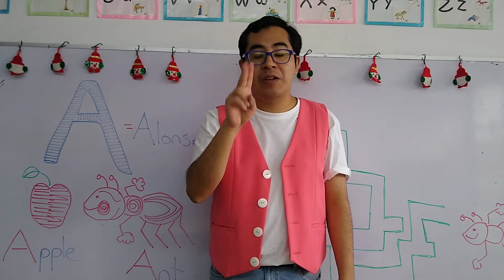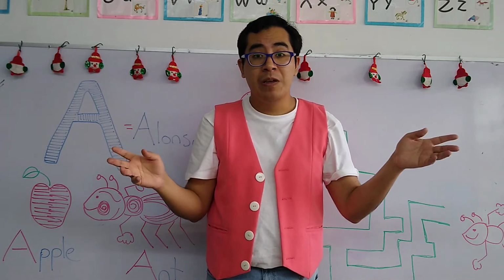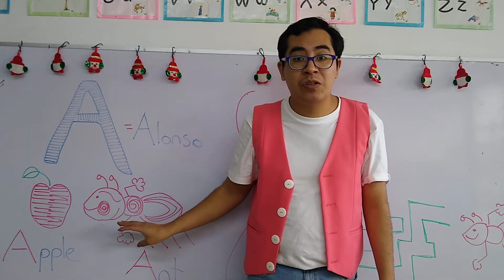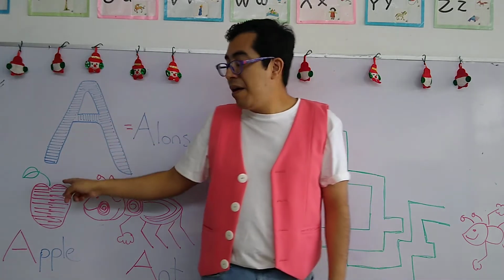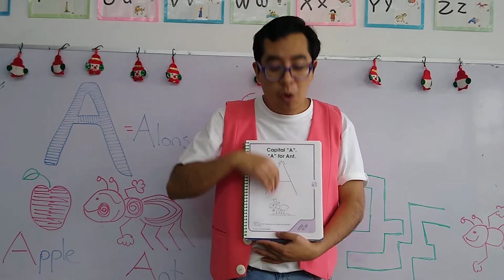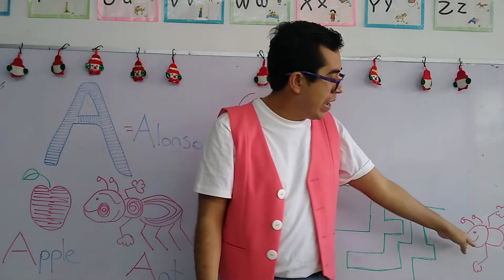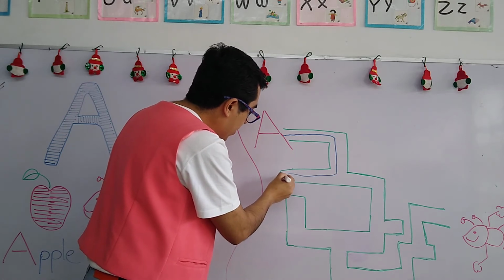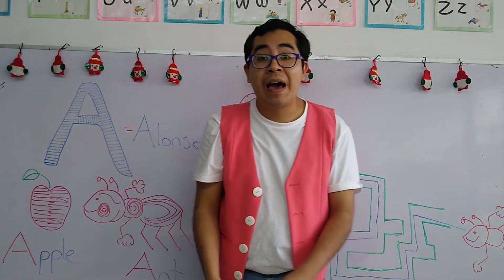Miércoles 13 de Enero del 2021."Jardín de Niños Winnky".